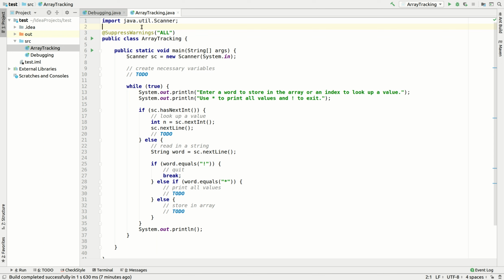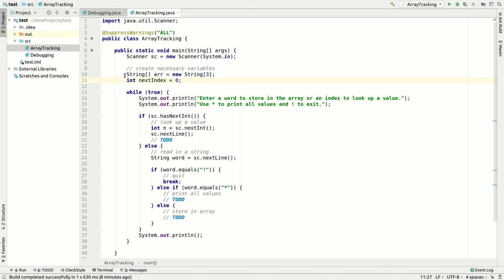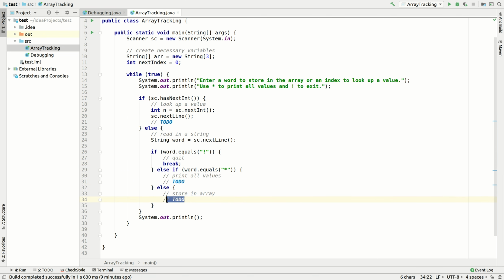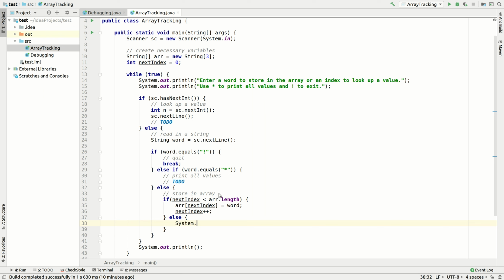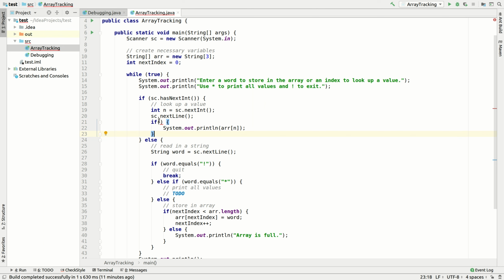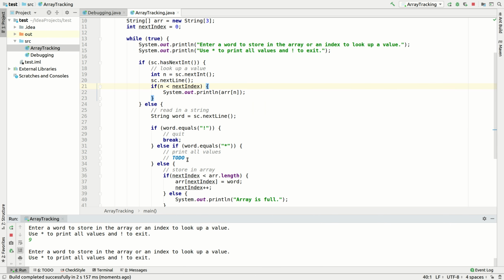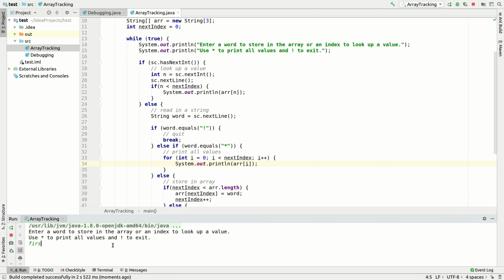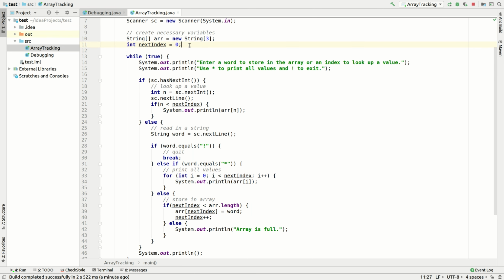Array tracking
Tracking how much data has been added to an array, accessing only filled indices, and looping over a partially-filled array.